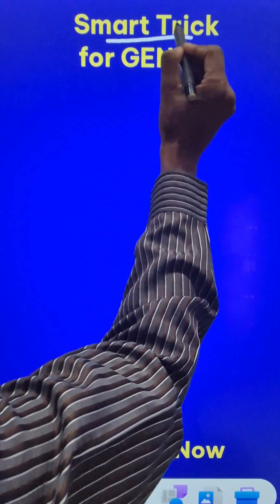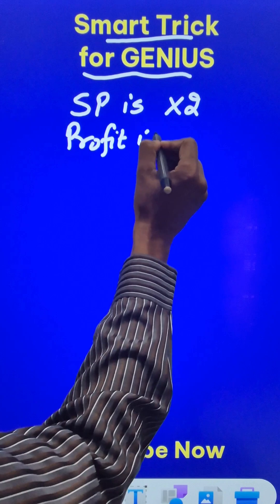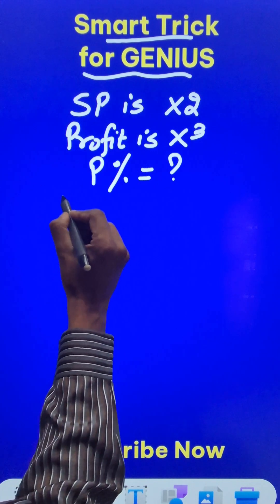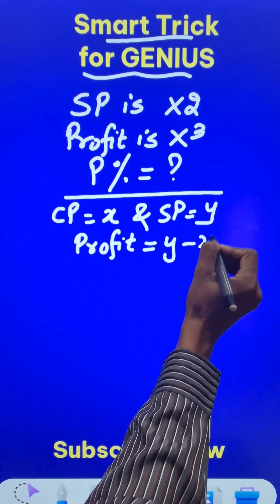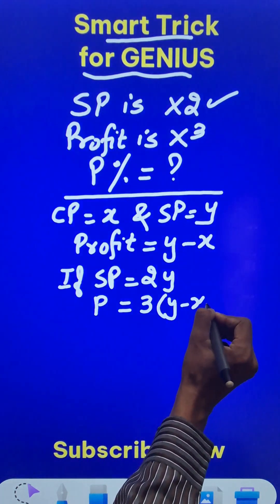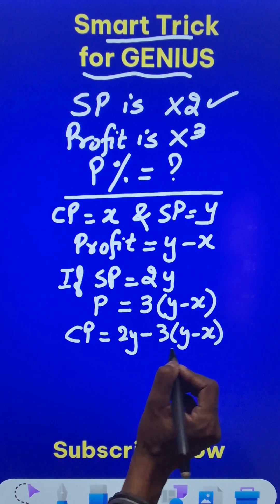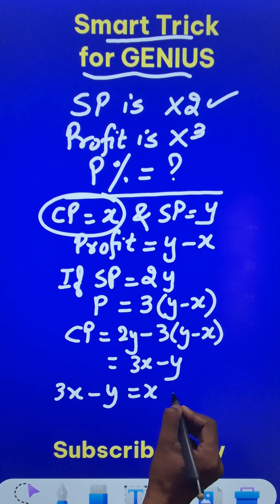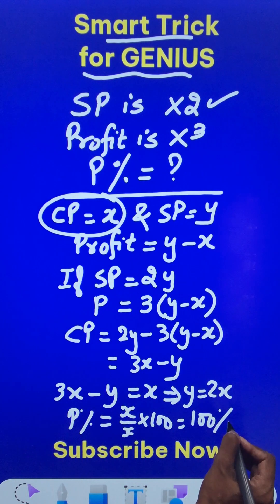Understanding Profit & Loss II Solve in 10 Seconds II Most Important Quant Questions